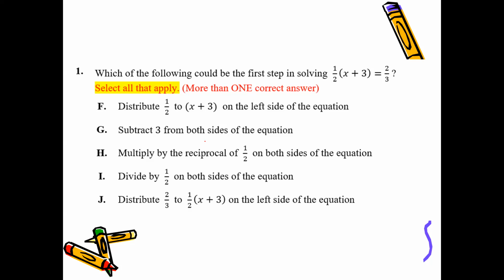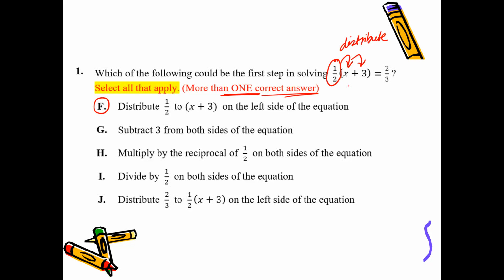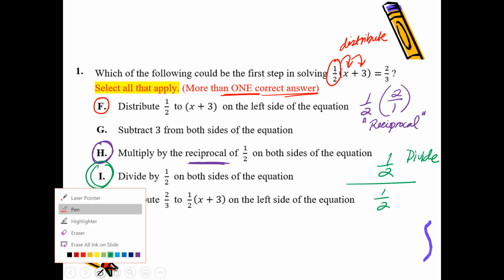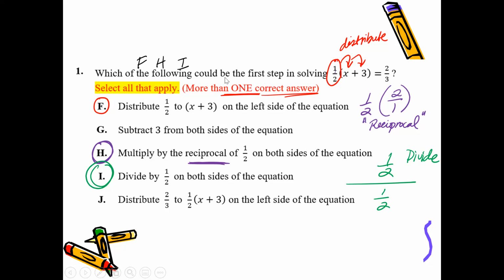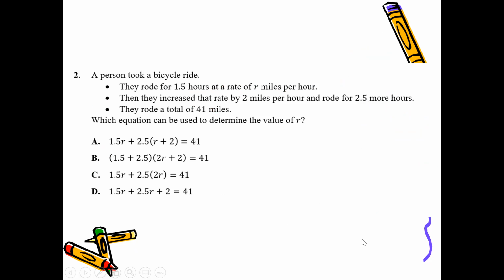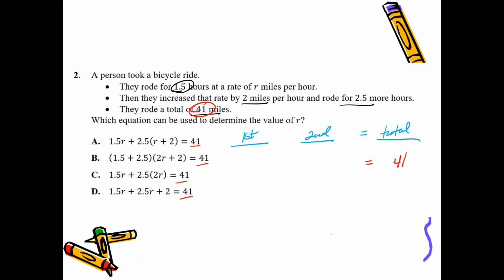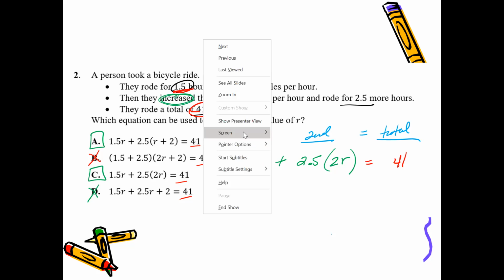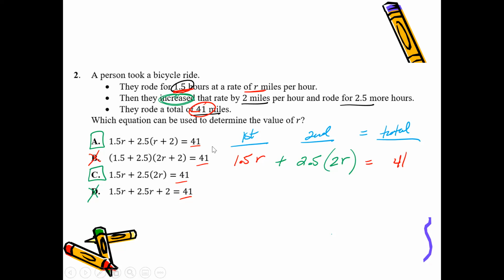Algebra 1 Sem1 Final Instructional Materials Questions #1&2